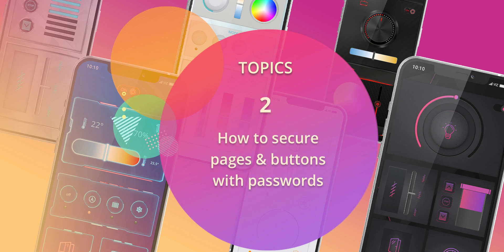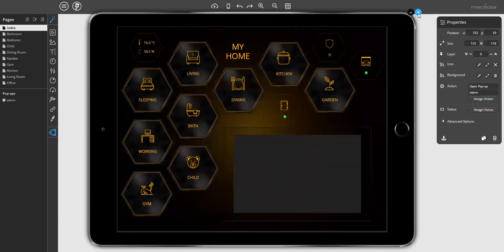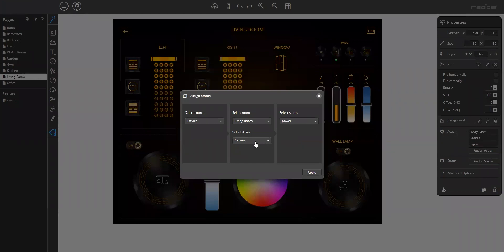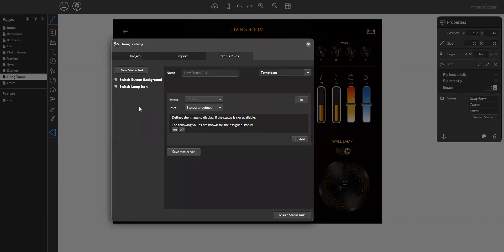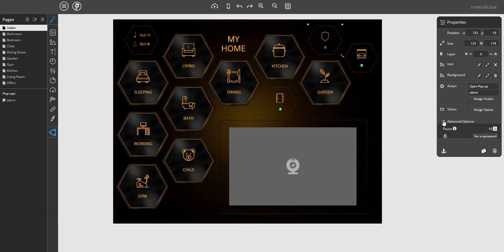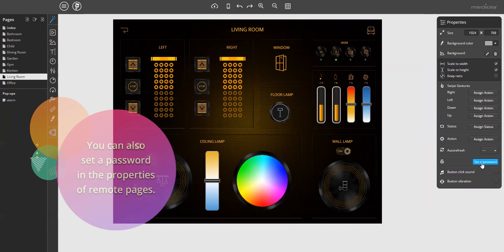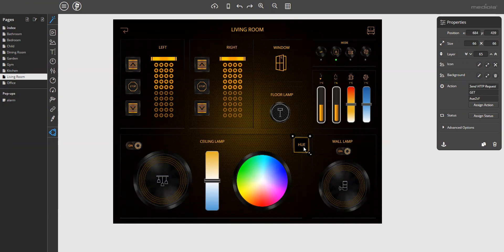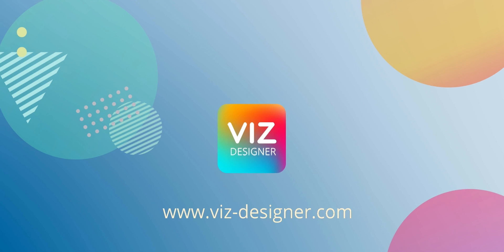VIZ Designer Tips & Tricks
In this How-to-Video we will show you some tips & tricks to add some amazing effects to your app user interface to make it absolutely unique.
The first tip demonstrates how to create status buttons that switch the button background image and the icon image at the same time.
The second tip is about securing pages and buttons with passwords
The third tip shows how to open an external app (e.g. the Sonos or Philips Hue app) via VIZ designer button.
And finally you will learn how to setup an inactivity action for a remote.

00:00:00 Intro
00:01:04 Introduction to the example remote layout
00:02:59 How to create status buttons that switch the button background image and the icon image at the same time.
00:09:04 How to create password protection for buttons and pages.
00:12:25 How to open external apps directly from the VIZ Designer.
00:15:04 How to set an inactivity action for a remote.